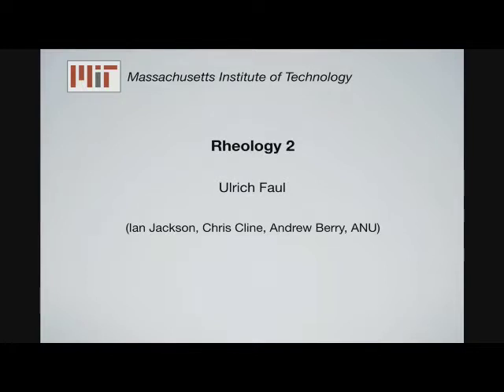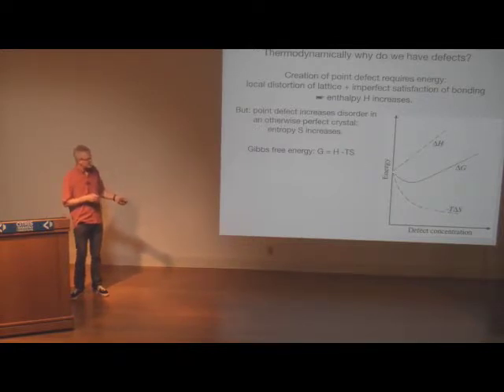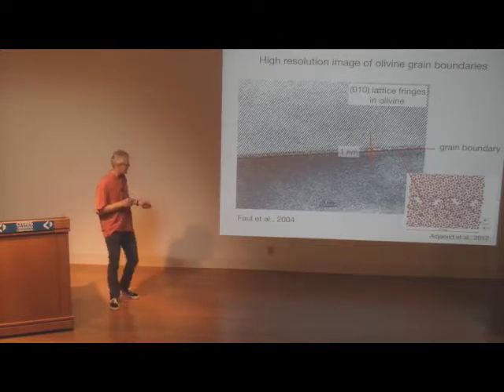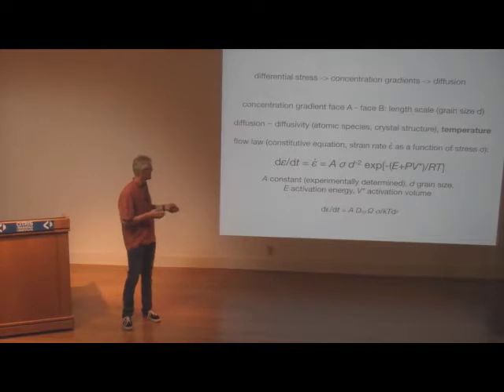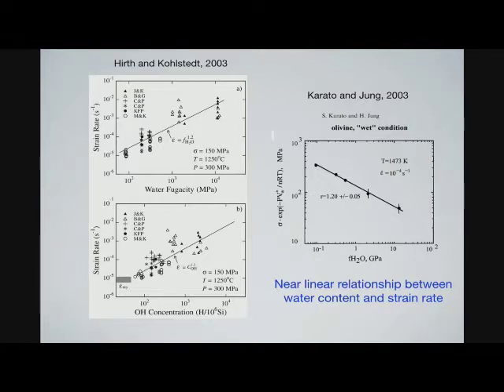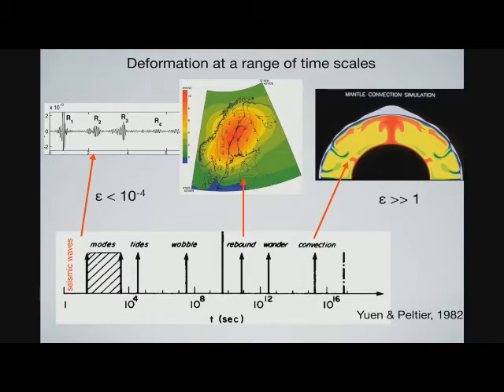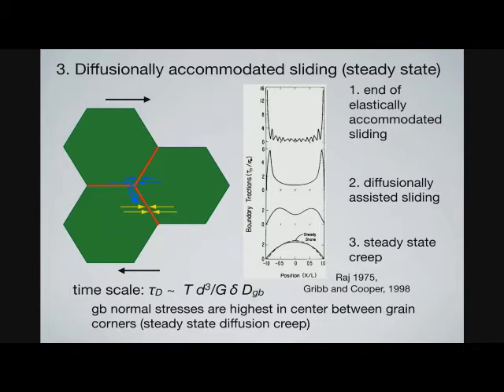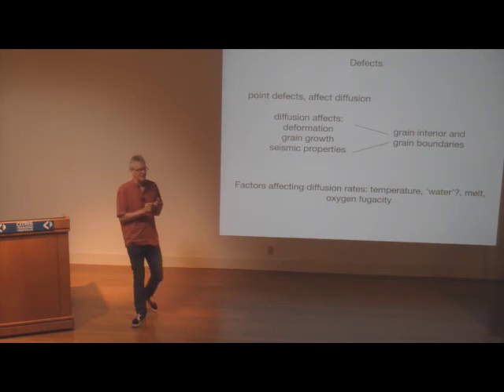Ulrich Faul: Rheology II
Ulrich Faul (MIT) Rheology II (7/3/2017)